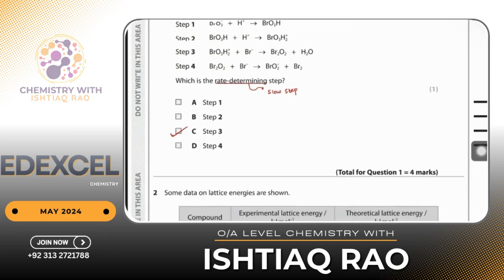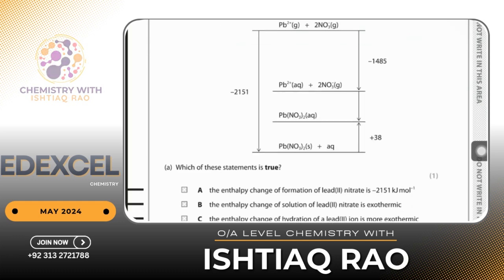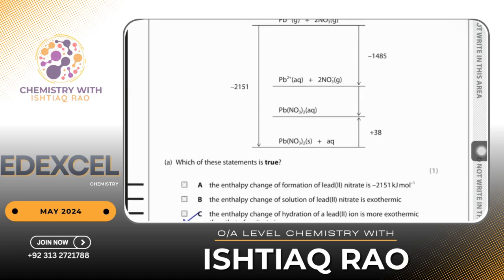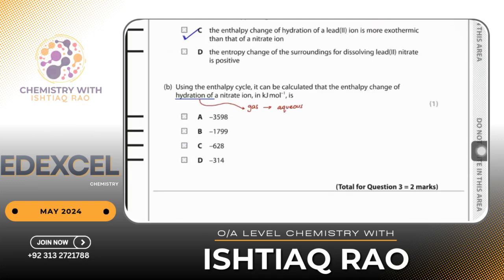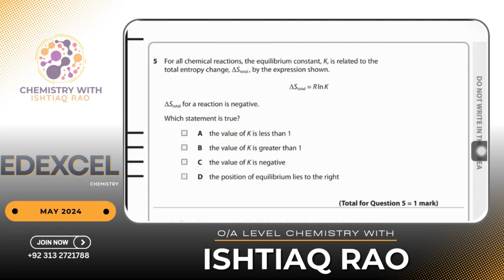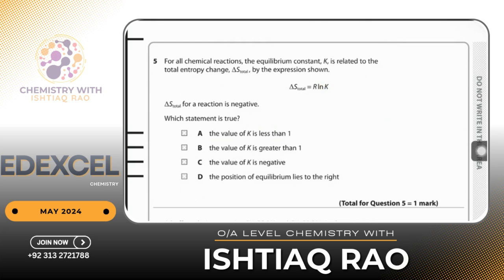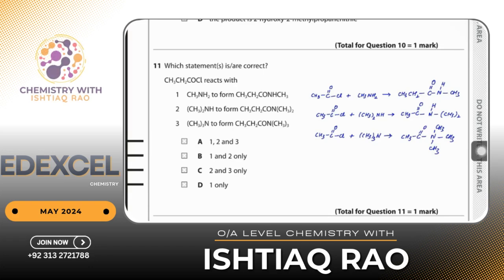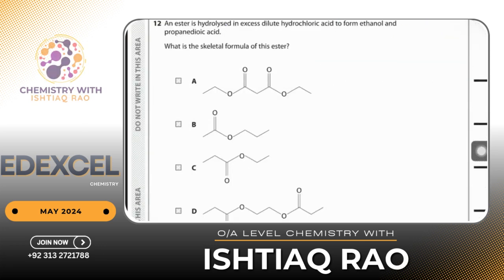Edexcel Chemistry Unit 4 May 2024 | Part 1 Past Paper Explained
In this video, we solve organic chemistry exam questions step by step, making complex concepts easy to understand for top grade success.

📌 What you’ll learn:

Full walkthrough of Unit 4 May 2024 Paper (Part 1)
Organic chemistry reactions explained clearly
Step-by-step mechanism solving
Examiner tips for high marks

🎯 Perfect for:

Edexcel IAL Chemistry students
A Level Chemistry Unit 4 revision
Organic chemistry exam preparation

💡 Ideal for revision, practice, and last-minute preparation

⏱️ Timestamps:
00:00 Introduction
01:10 Question 1 Breakdown
08:30 Mechanism Explanation
16:00 Organic Reactions
25:00 Exam Tips & Tricks